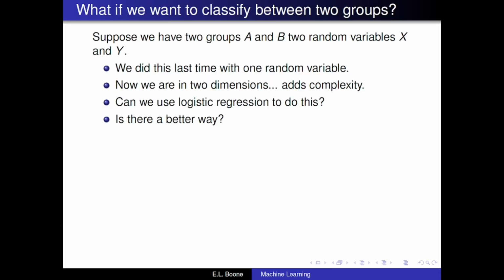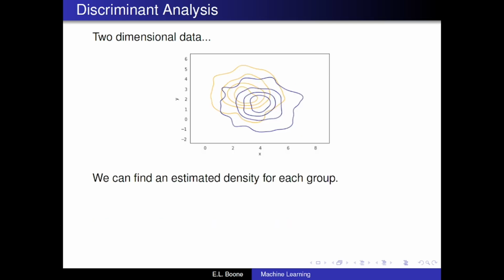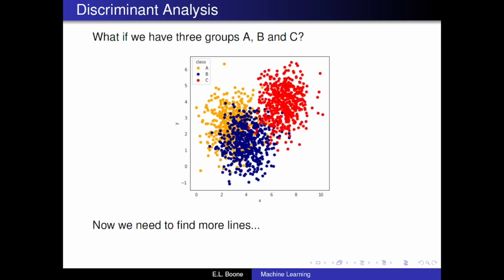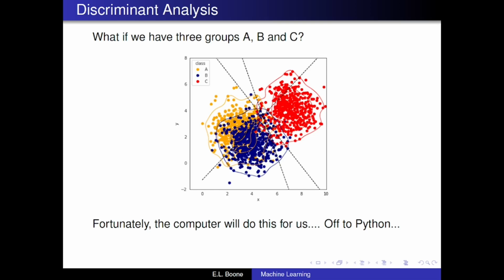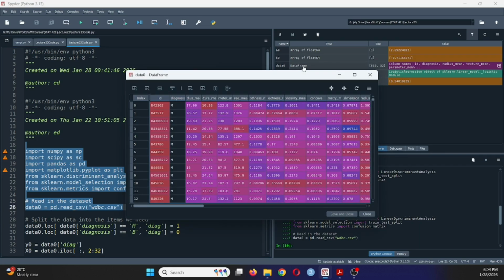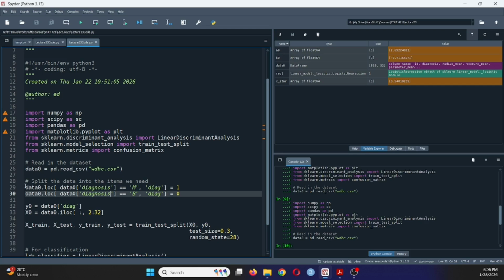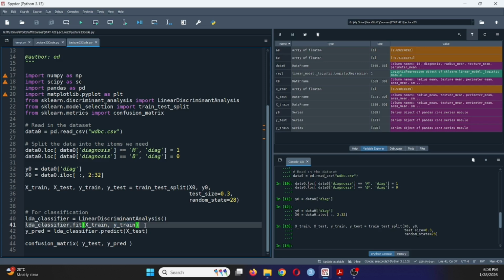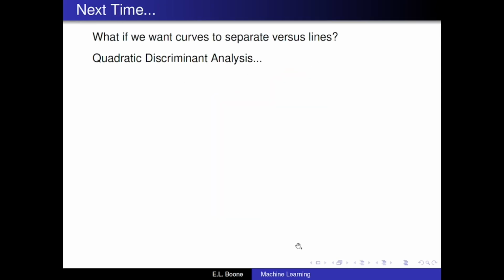Machine Learning - Discriminant Analysis 5 - Linear Discriminant Analysis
In this video we look at Linear Discriminant Analysis and show how to implement it in Python.  You will need the wbcd.csv file which can be found at:

Look for Lecture 23Code.py